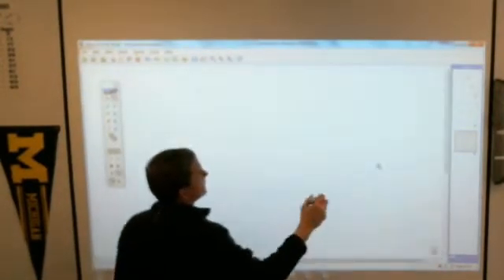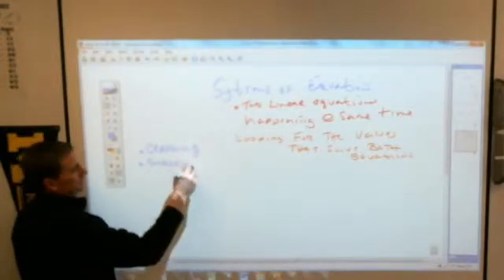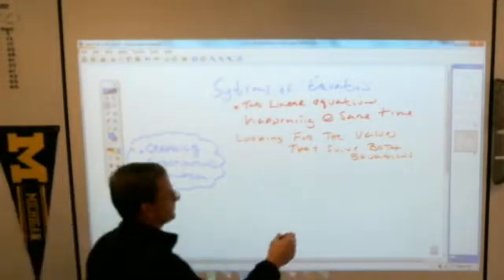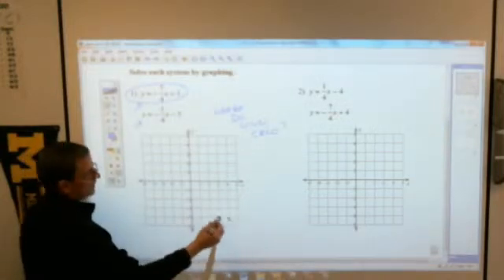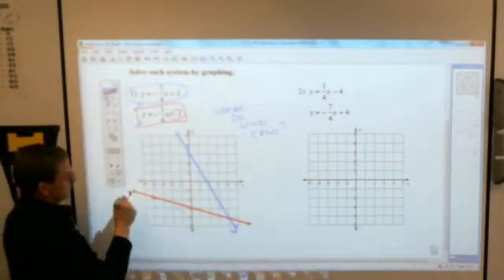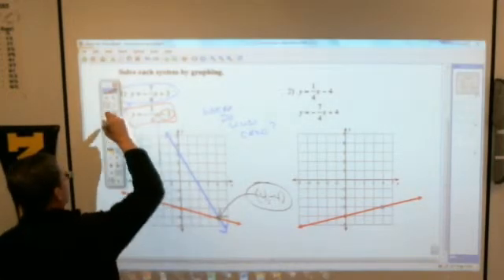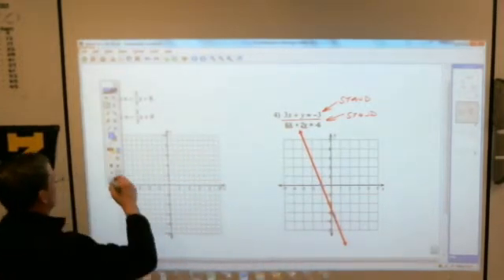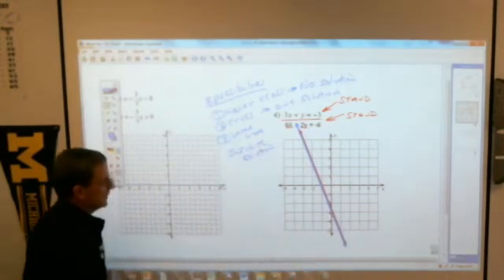8th Lesson 55 Linear equations graphing